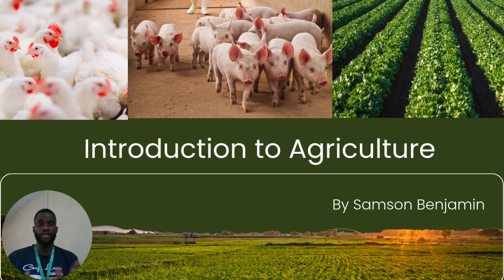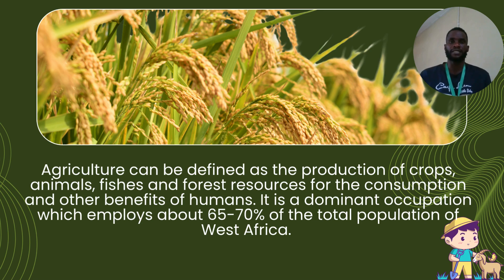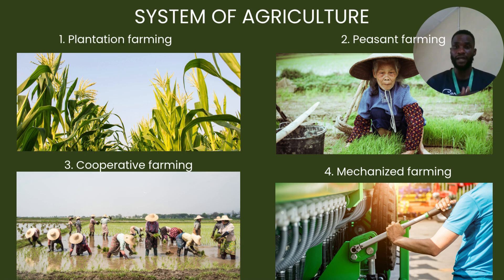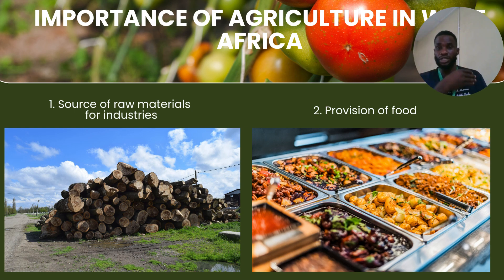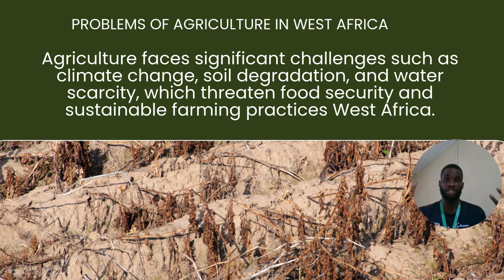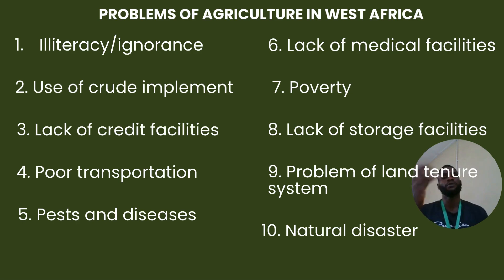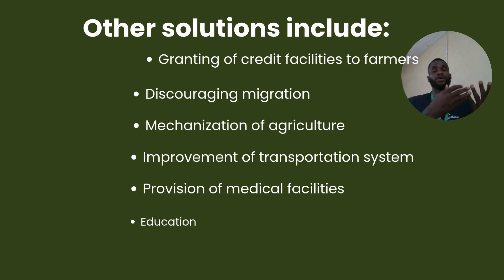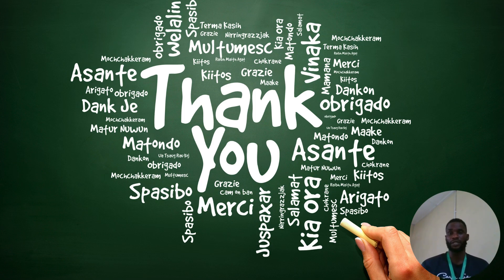🌱 Introduction to Agriculture | Meaning, Branches & Importance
Learn what agriculture is, its main branches (like crop production, animal husbandry, and forestry), and why it plays a vital role in food production, the economy, and national development.